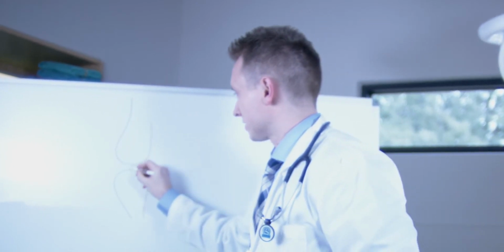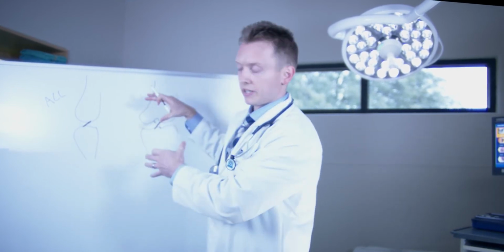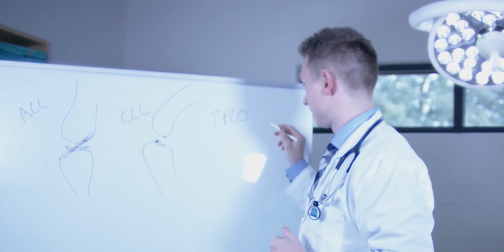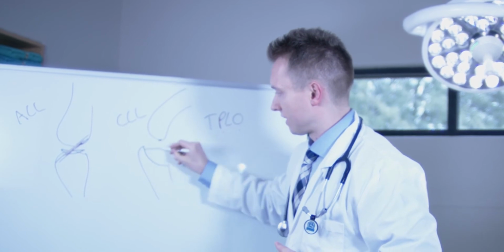TPLO Surgery: ACL or CCL Surgery for Dogs and Cats - CARE Surgery Center - Companion Animal Referral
TPLO Surgery for Dogs and Cats - Repairing the Cranial Cruciate Ligament (CCL)

Cruciate ligament rupture or disease is a common orthopedic condition in dogs and cats and a frequent cause of hindlimb lameness.

While an anterior cruciate ligament (ACL) rupture in humans is a common sports-related injury, dogs more commonly suffer from cranial cruciate ligament (CCL) injuries because of a degenerative process.  This results in the CCL weakening over time and causing it to tear gradually and cause osteoarthritis.

For more information about TPLO Surgery for Dogs and Cats,